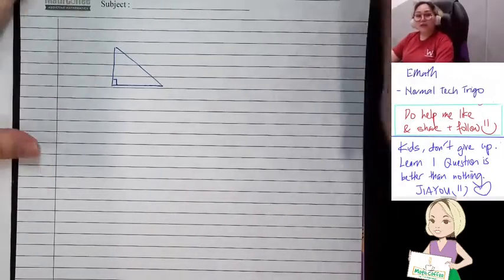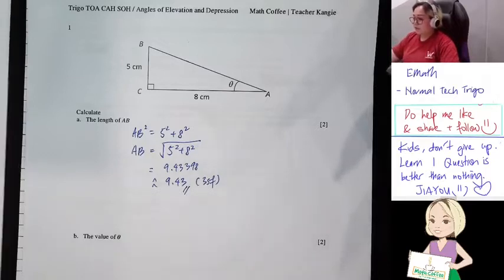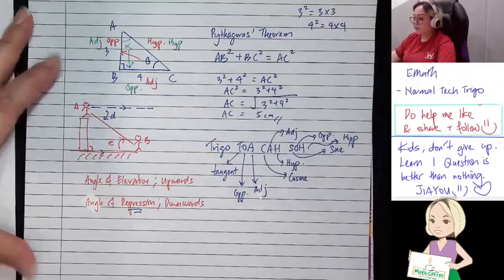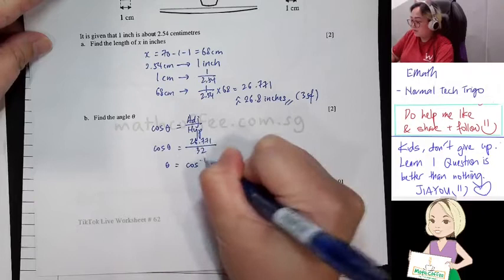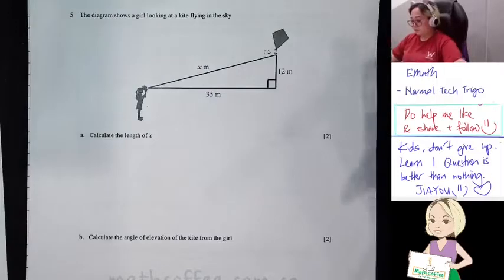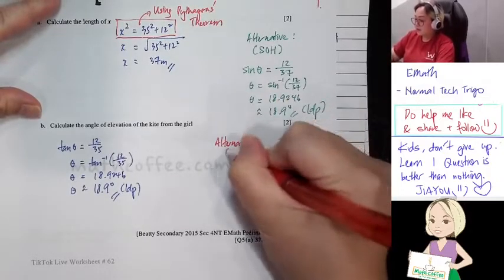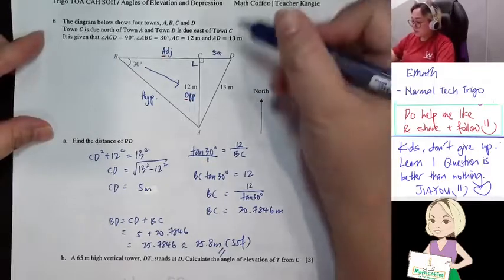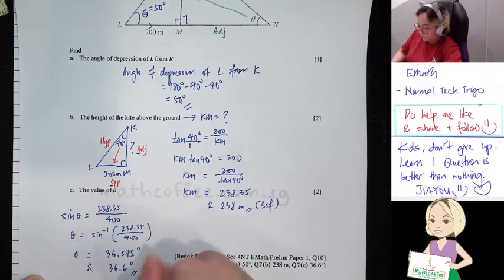How to do Trigonometry TOA CAH SOH ?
Session: TikTok Live Replay #62
Subject: Normal Technical Elementary Mathematics
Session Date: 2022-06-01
Lesson: Trigonometry TOA CAH SOH

Credits to:
-Bowen 2015 Sec 4NT EMath SA1 Paper 1
-Beatty 2016 Sec 4NT EMath Prelim Paper 1
-Beatty 2016 Sec 4NT EMath SA1 Paper 1
-Beatty 2015 Sec 4NT EMath Prelim Paper 1
-Bedok View 2015 Sec 4NT EMath Prelim Paper 1
-Bedok Green 2018 Sec 4NT EMath Prelim Paper 1